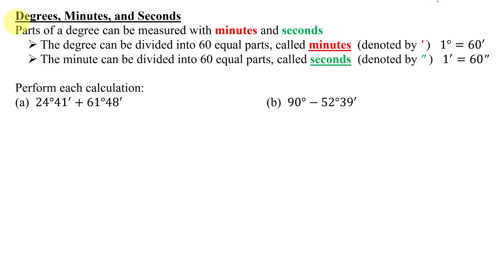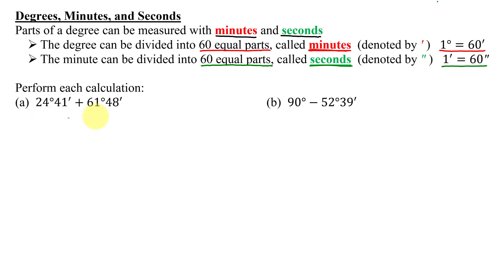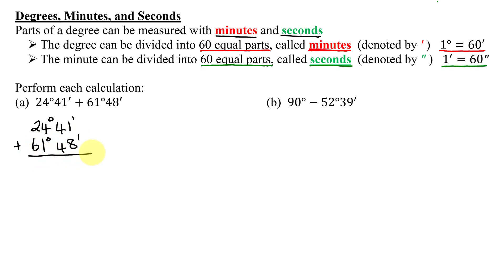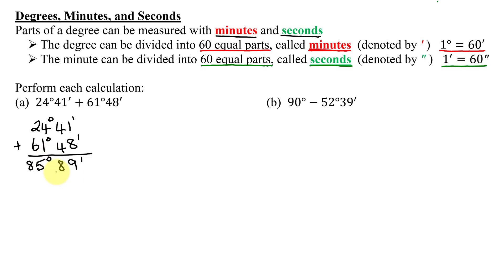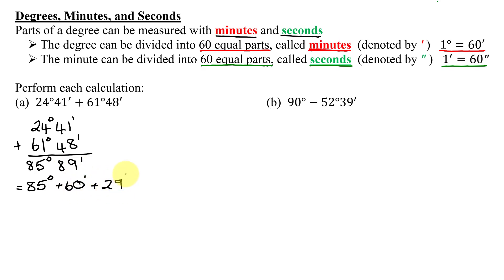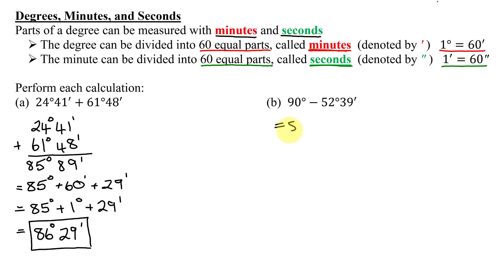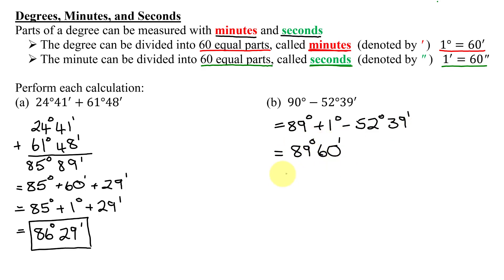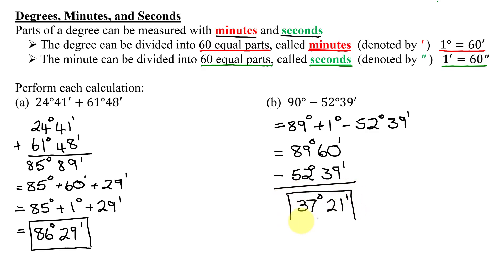Degree, Minutes, and Seconds: Adding and Subtracting Angles That are in Degrees and Minutes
Initially the parts of a degree are explained.  One degree can be divided into 60 equal parts called minutes and one minute can be divided into 60 equal parts called seconds.  Then two calculations are performed using degrees and minutes.  (a) 24 degrees 41 minutes are added to 61 degrees 48 minutes.  This gives 85 degrees 89 minutes but 89 minutes can not be left in the answer as 89 is greater than 60 minutes which equals 1 degree.  (b) 52 degrees 39 minutes is subtracted from 90 degrees.  In order to complete this problem 1 degree is "borrowed" from 90 degrees and converted into 60 minutes.

Timestamps
0:00 Definition of Minutes and Seconds
0:50 (a) Adding Angles
2:32 (b) Subtracting Angles